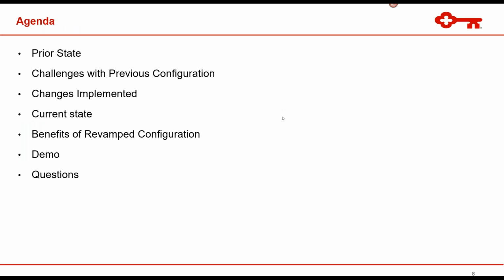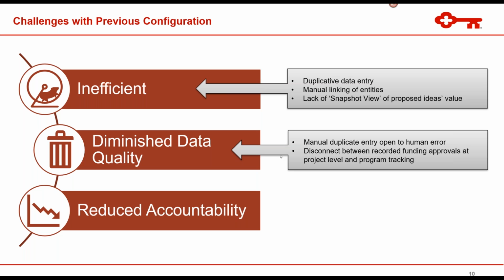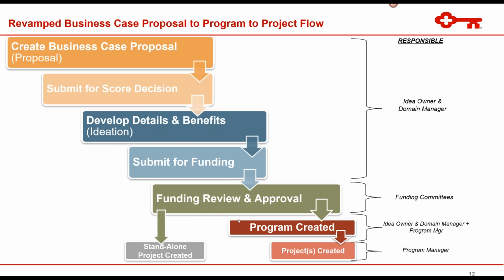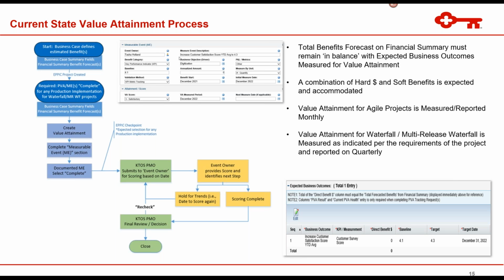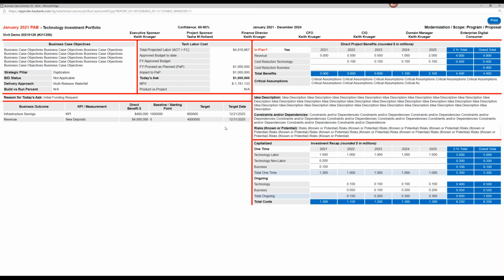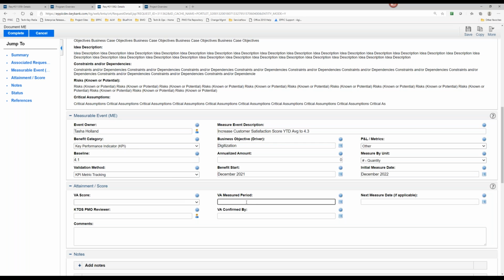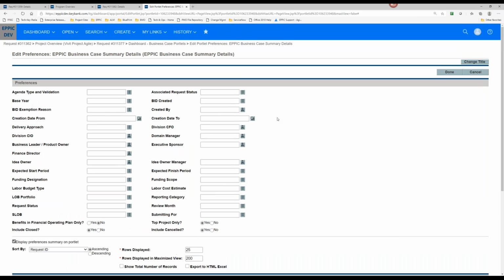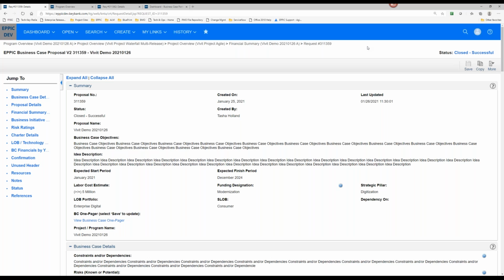1.26.2021: PPM Configuration to Support KeyBank’s Funding Lifecycle for Programs and Projects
IT projects in a highly regulated financial environment require more scrutiny than most. KeyBank has been a long term Project & Portfolio Management (PPM) user, configuring and customizing PPM to meet their portfolio needs. In this session, we will:

Review the current iteration of their Proposal process
Look at the pertinent data points that allow creation of either a Program or Project
Uniquely, approved Programs can then spawn projects with relevant data points that in turn draw funds from the Program.